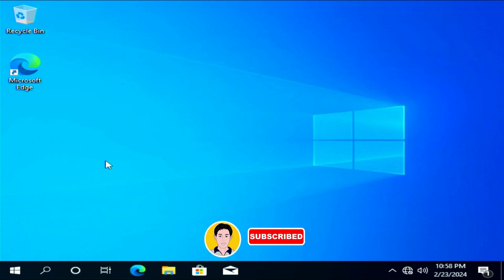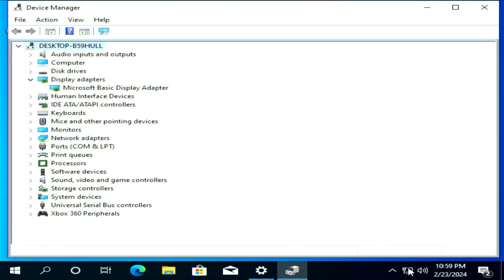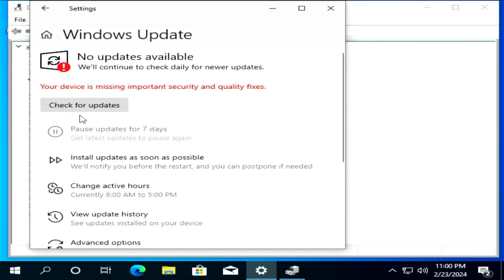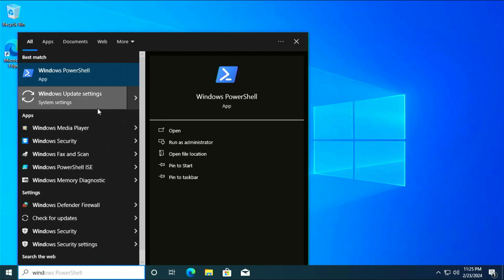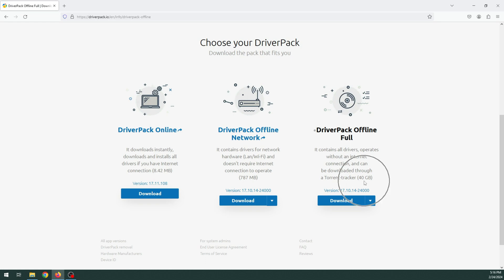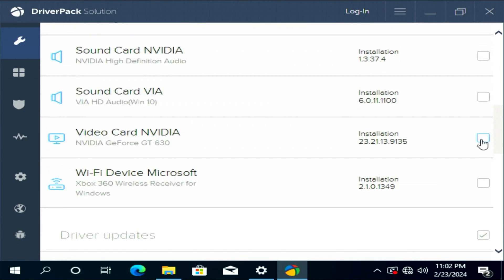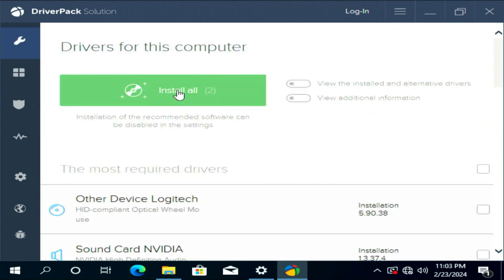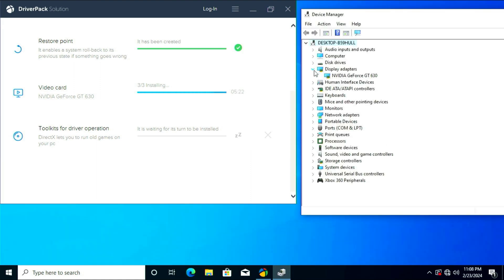How to install windows drivers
Video instructions in installing windows driver for Windows operating system.